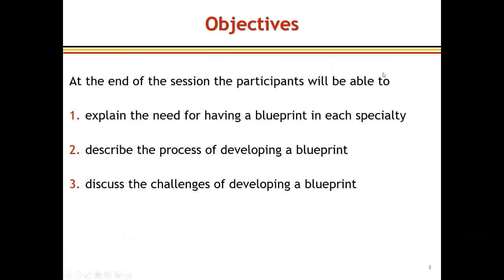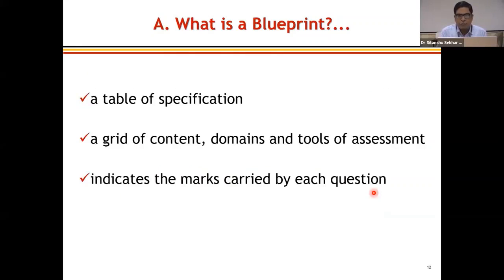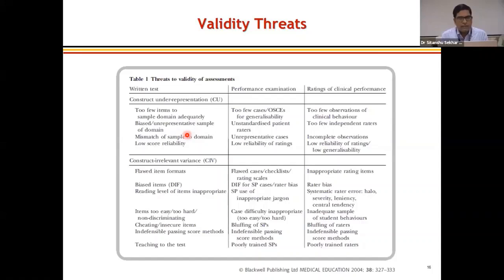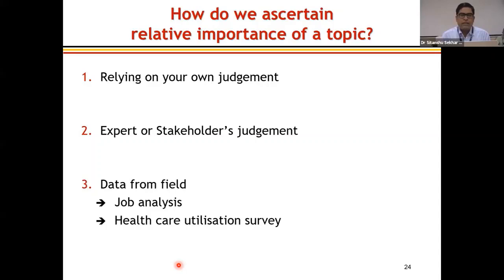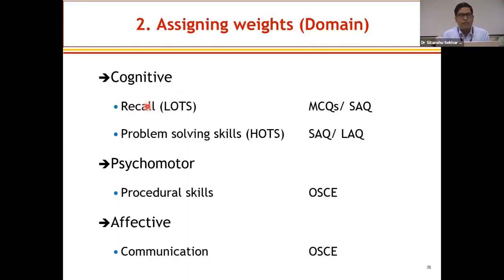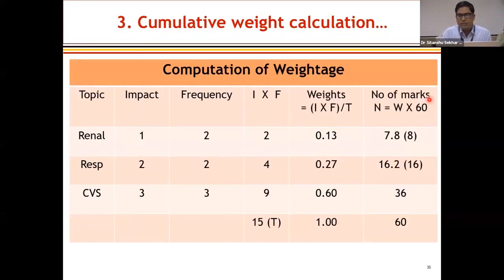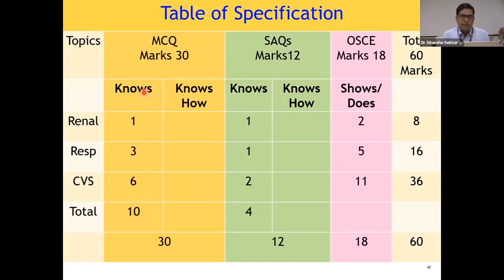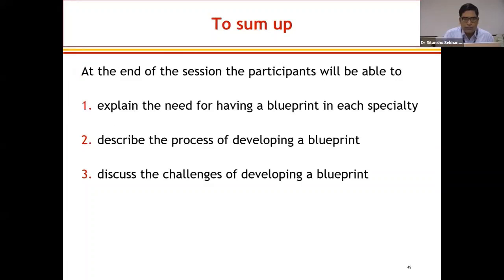Blueprinting in Medical Education Sitanshu Kar JIPMER